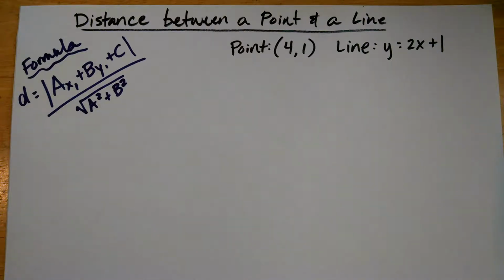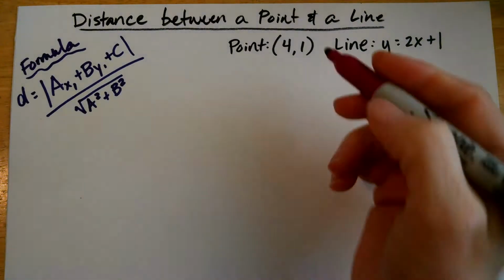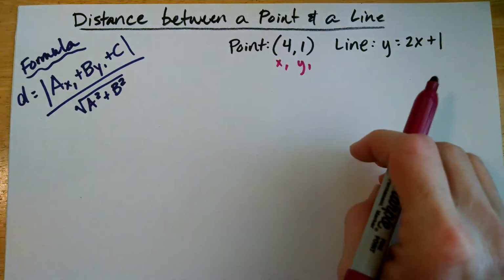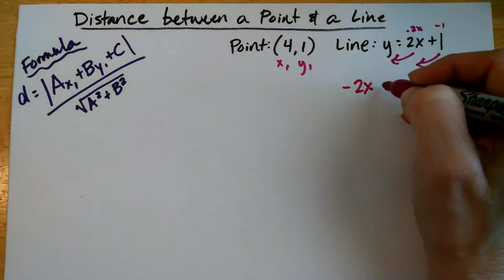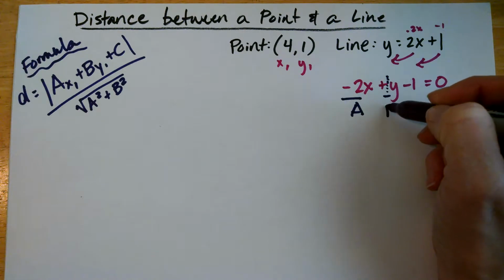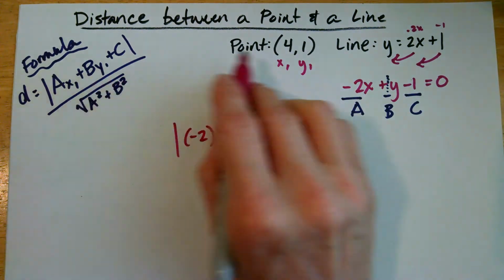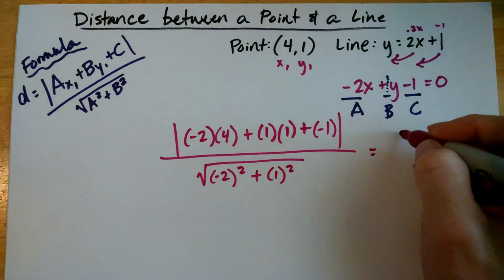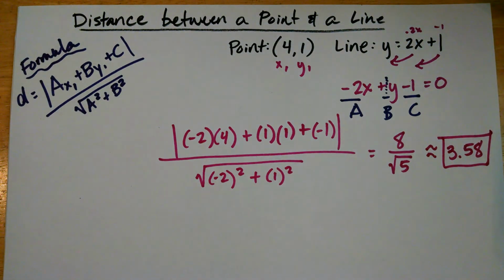Distance between point and line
Find the distance between a point and a line